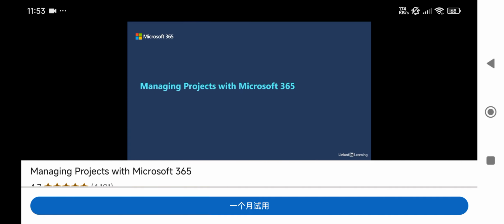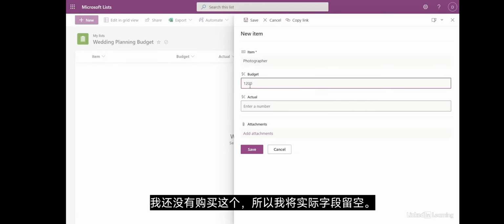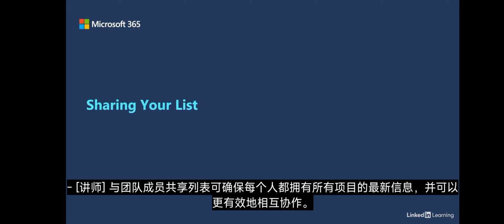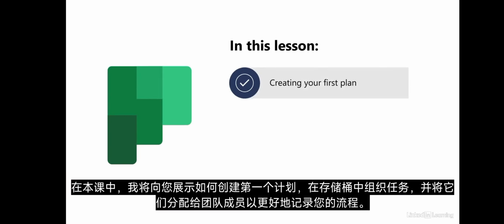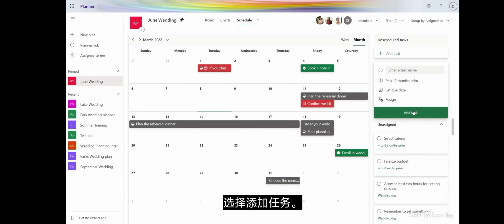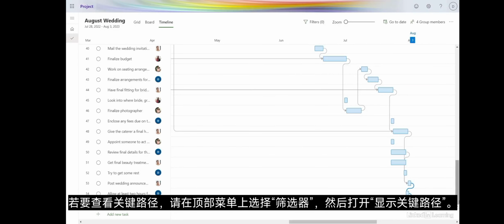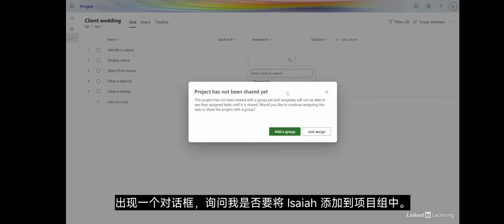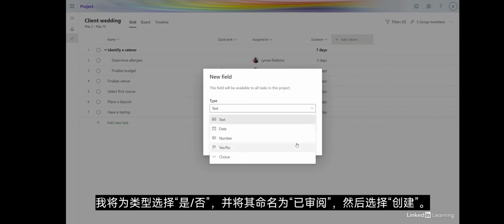Managing data with 365